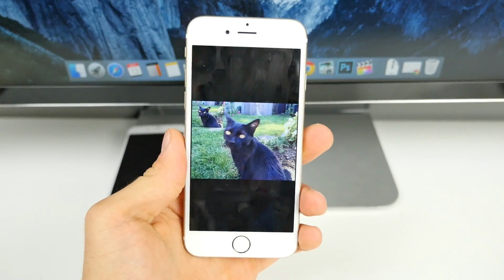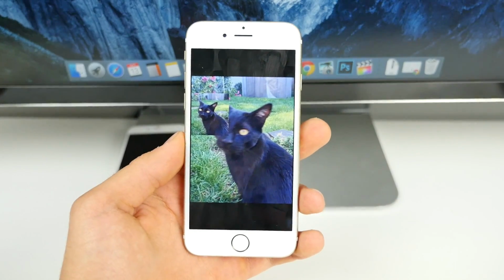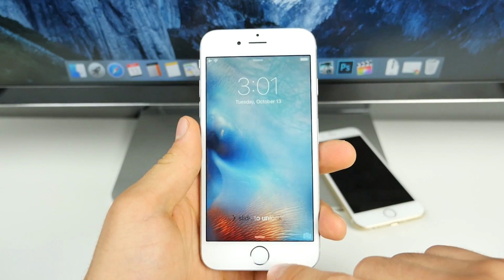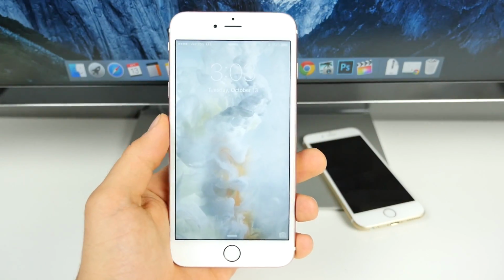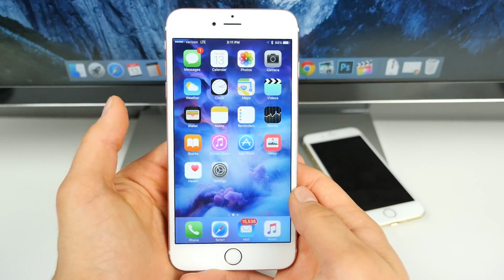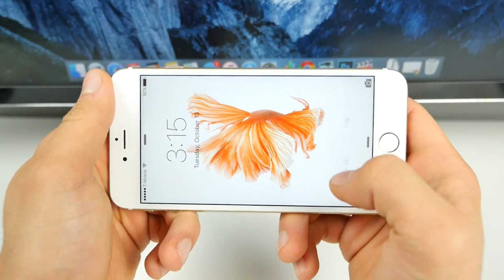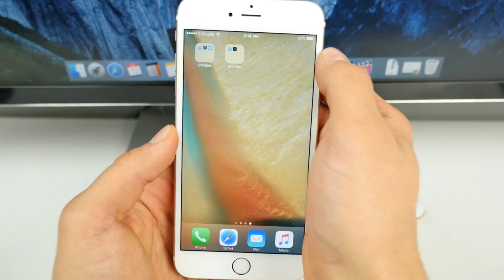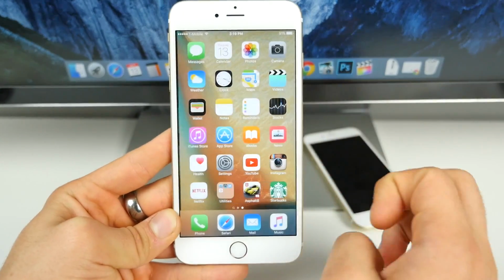iOS 9.0.2 Glitches & Bugs Collection - More Cool Glitches in iOS 9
Worst iOS 9 Glitch & Bug Collection. Why Do These Annoying Bugs Exist? Cool & Useful iOS 9.0.2 Glitches Collection.